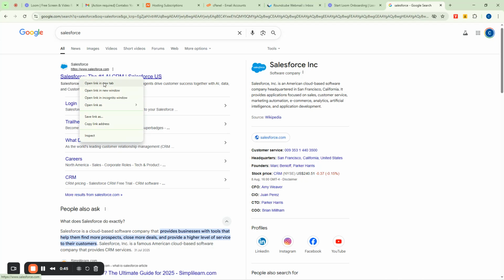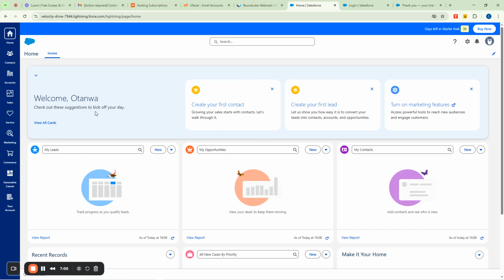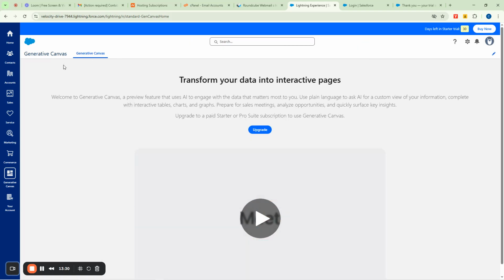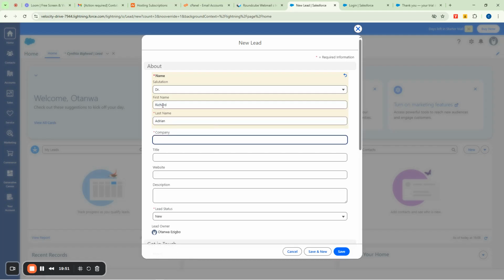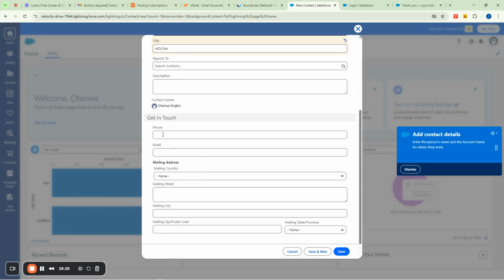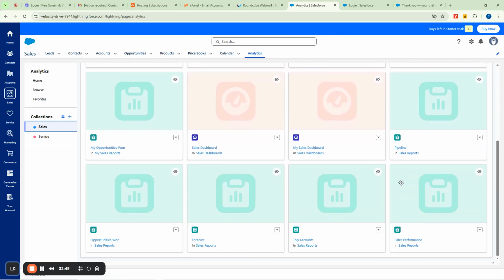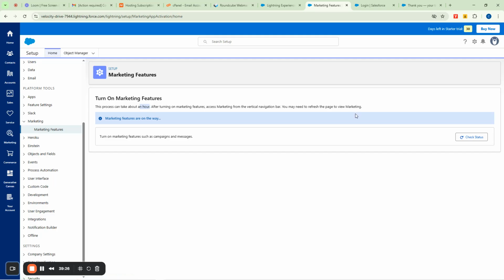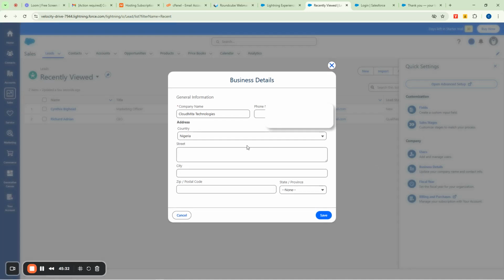Salesforce Tutorial for Beginners | How to Set Up & Use Salesforce CRM (2025 Guide)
Learn how to set up and use Salesforce CRM in this step-by-step beginner tutorial!

In this video, I’ll walk you through creating your Salesforce account, setting up your workspace, adding leads & contacts, and using key features to manage your sales pipeline effectively.

Whether you’re a small business owner, sales professional, or completely new to CRM systems, this beginner guide will make Salesforce simple and easy to use.

What You’ll Learn:

How to create a free Salesforce account

How to navigate the Salesforce dashboard

How to add and manage leads, contacts, and opportunities

How to customize Salesforce for your business

Tips to get the most out of Salesforce CRM

Why Salesforce?
Salesforce is the world’s #1 CRM platform, trusted by millions of businesses to streamline sales, improve customer relationships, and boost productivity.